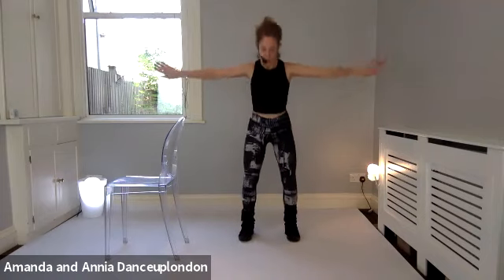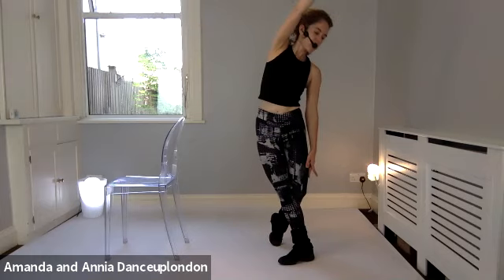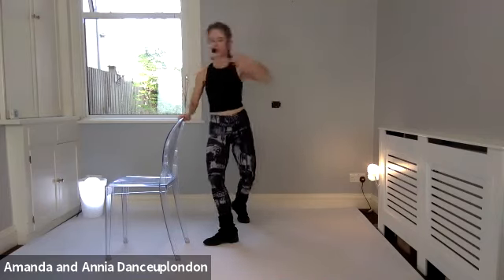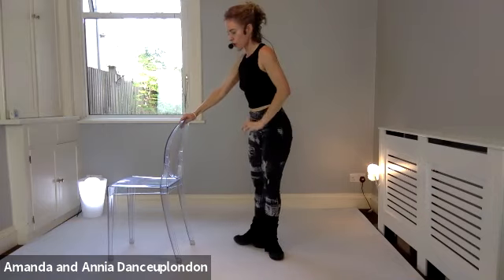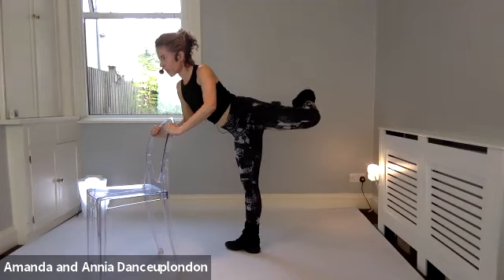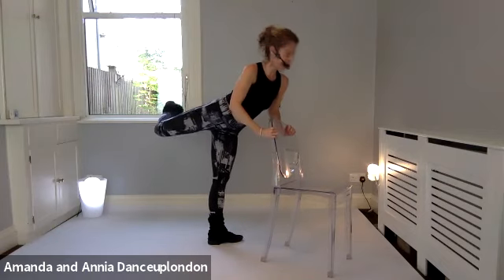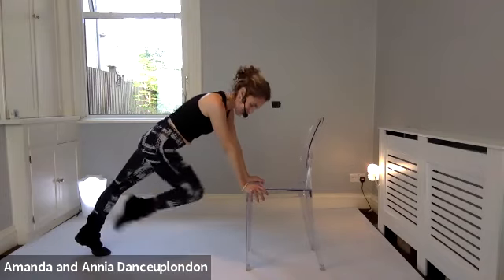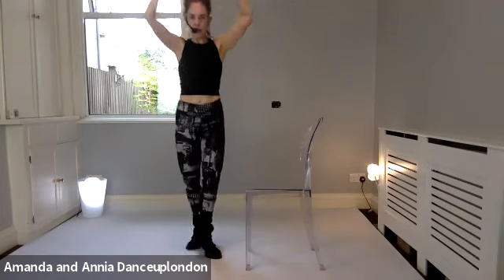Best BarreFit Calorie Burn Workout Class || 12th Aug 2020 || # amandadanceflo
A 30 min barre workout gets you a dancer's body. Barre fitness is very important to ba a good dancer. This workout help to Calorie burn and make healthy body.

" Dance Is The Best Therapy "
With a background rooted in dance, professionally trained with over 25 years experience in the dance and fitness industry.  Offering dance and fitness classes including BodyBeat where we burn 500+ calories per class and gain ALOT of endorphins!  Piloxing is a high energy and challenging mix of non-contact boxing and standing pilates all to BANGING tracks!
Then there's BalletFit and Barre where the moves are following classical ballet disciplines and flows to make you feel like a dancer whilst you strengthen, tone and lengthen the muscles.
There are also abs, arms and butt workouts to make sure the entire body is targeted.
Then HIIT!! Whats not to love?  High or Lo Cardio with alternatives always given so no one is left out!
It is our belief that dance really is the best therapy.